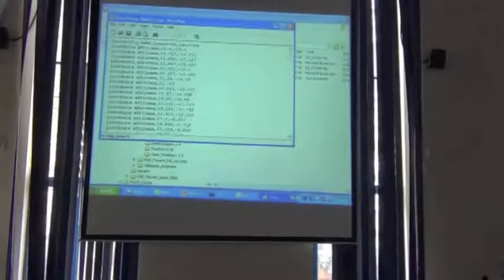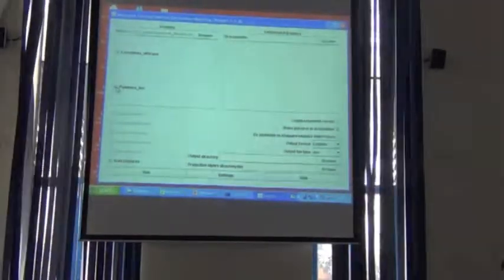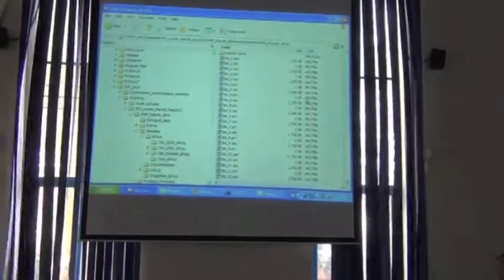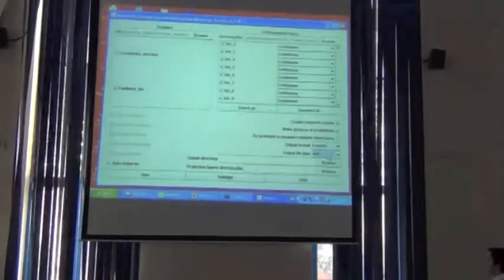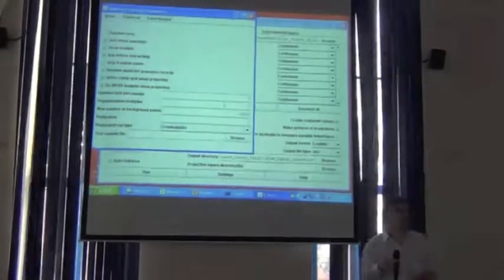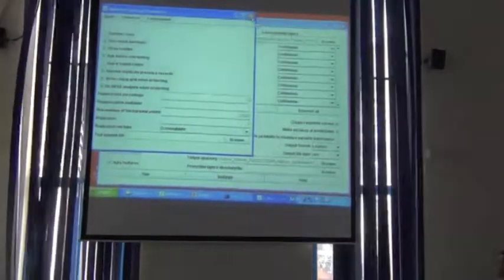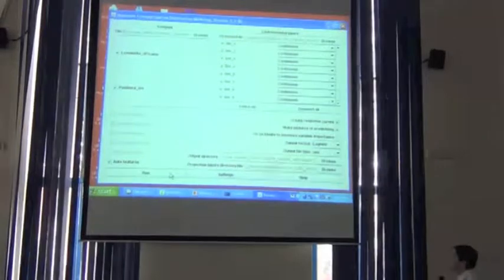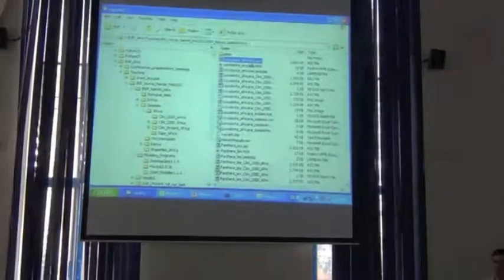BITC / ENM - 27 -- Intro To Complex Algorithms 3